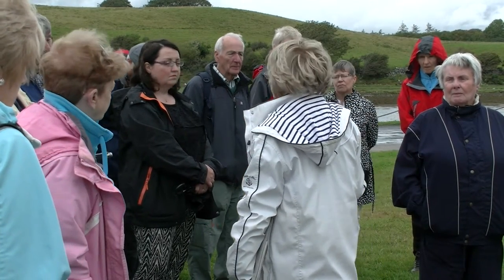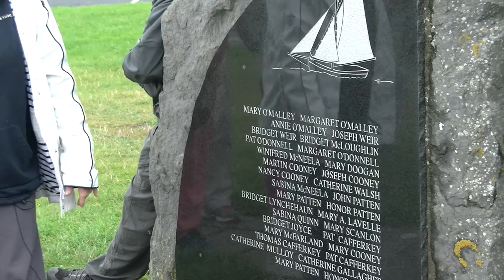Bronagh Joyce: Westport Quay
Westport Heritage Centre Director, Bronagh Joyce, talks about the high;ights of Westport Quay, Co. Mayo, Ireland on 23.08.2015 as part of National Heritage Week